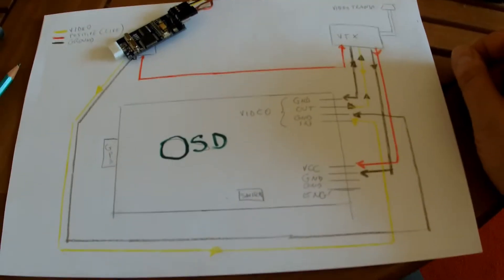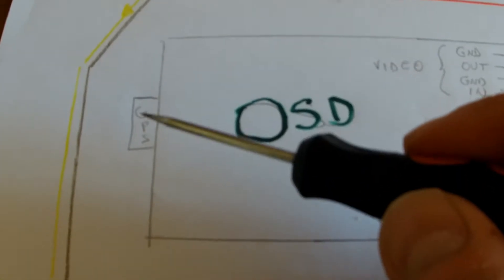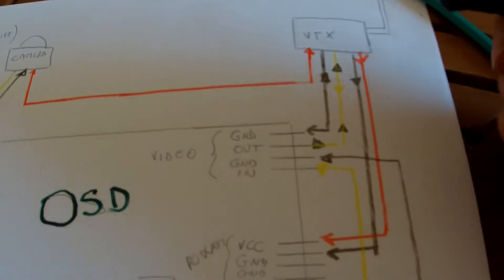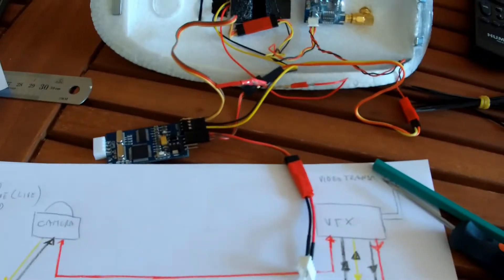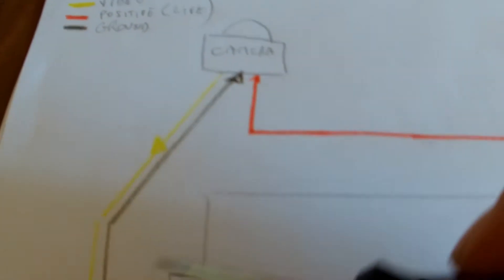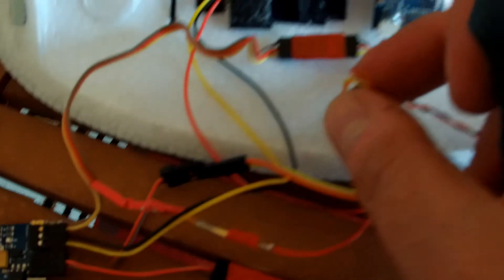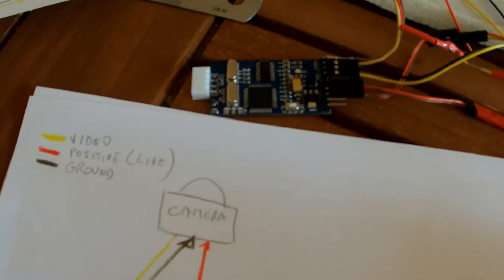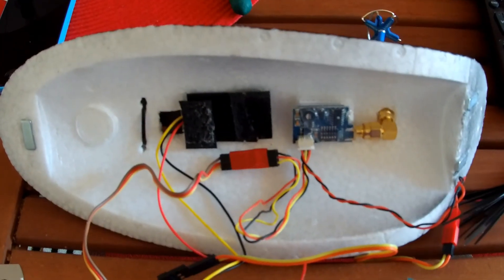Remzibi osd connections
I realized that I covered every aspect of this OSD but the connections so here it is my version of it.